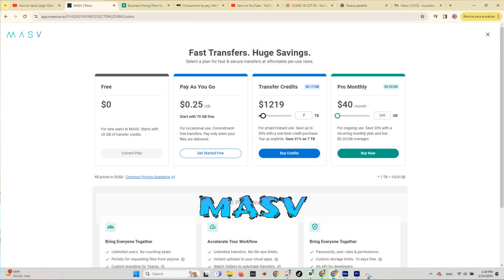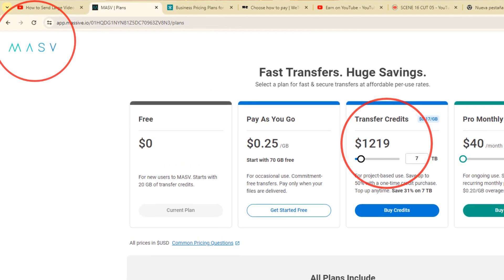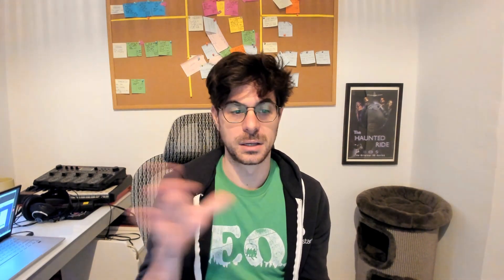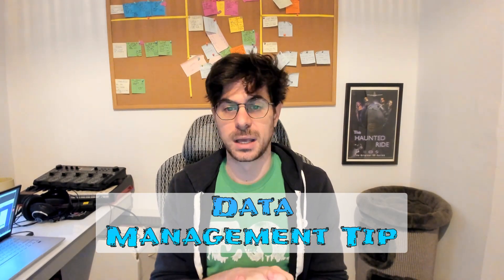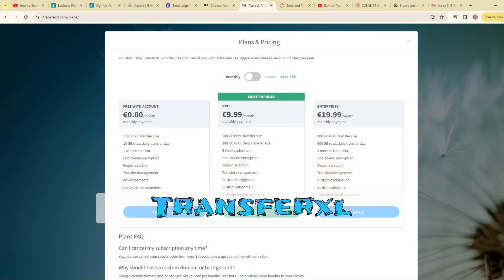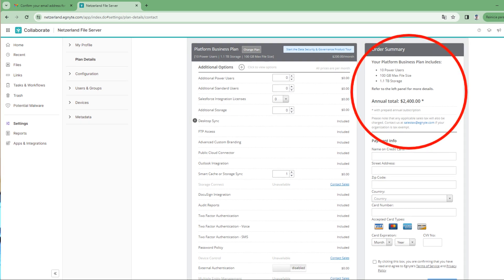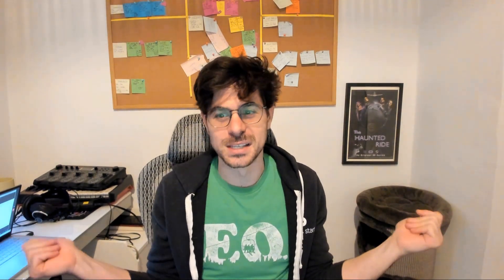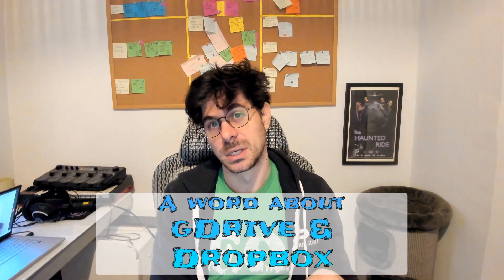Best Way To Transfer Large Files Online (2024)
There are many ways to send files online. If you are in a need to transfer very large files, for example 4K raw footage for a film, it can be challenging.

There are a few venders that supply this service online, but their price range is massive. The highest bid I saw was $2,400, but you also have websites that can do the job for only $8. In other words, there are many options to transfer large files over the internet. Don’t fall for expensive sites that claims to be ‘reasonably priced’. Save your buck while doing things professionally.

So here is a review of all the leading options in the market, so you won't get a surprising price tag. We will also review the transfer size limits, subscription options, and storage time limits.

Chapters:
0:00 Intro
0:24 AMSV
1:14 Aspera from IBM
1:22 Transfer Now
1:57 Data management Tip
2:28 Smash
2:54 Transfer XL
3:08 Egnyte
3:47 BEST OPTION - WeTransfer
4:43 What About Gdrive & Dropbox